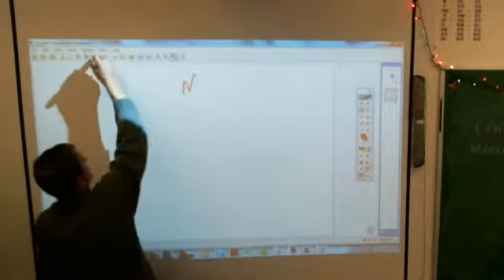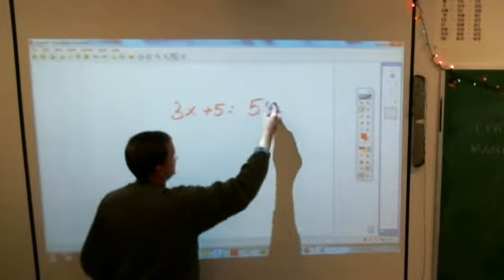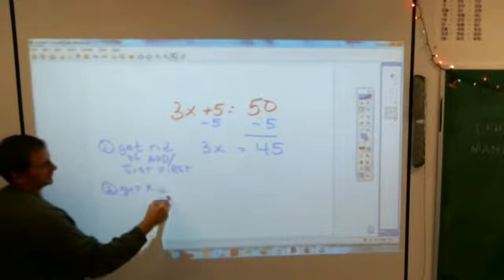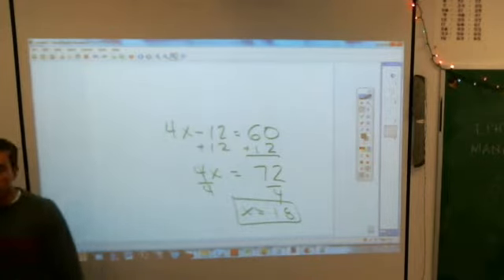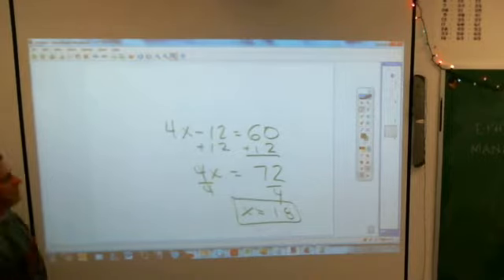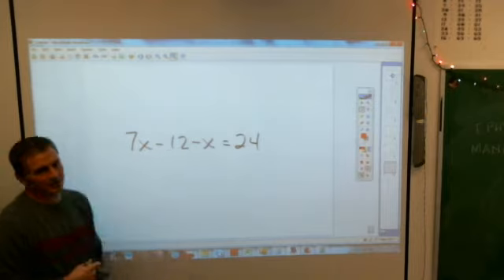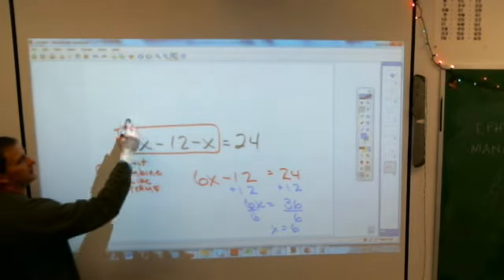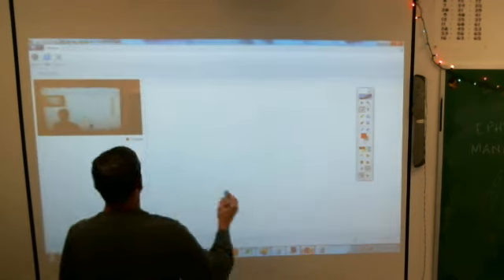7 Multistep equat 50